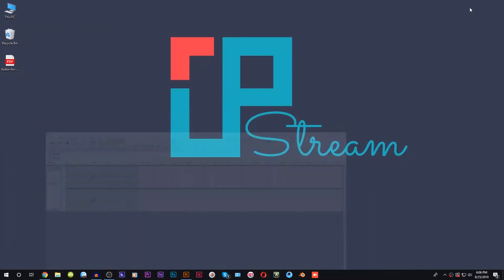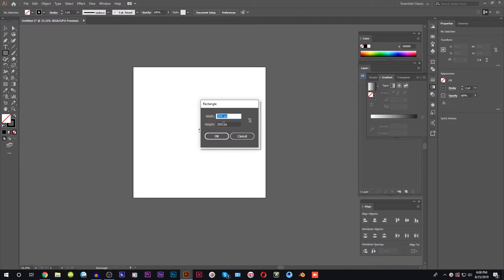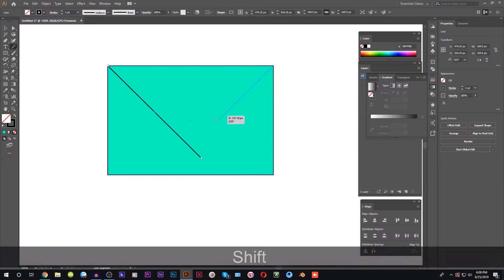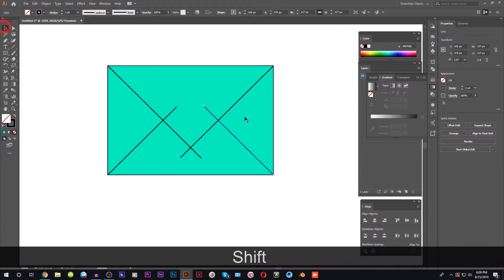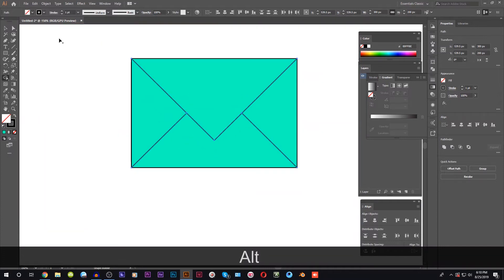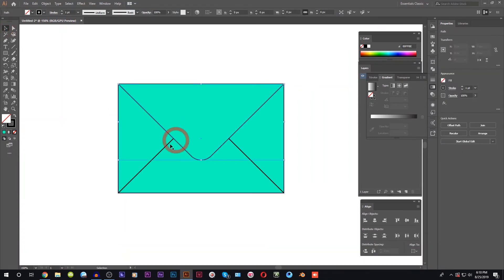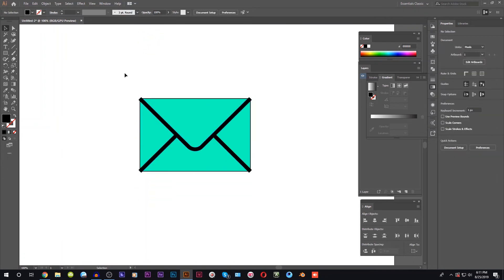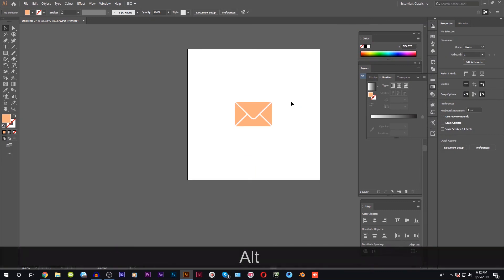How to Make a Email Icon | EP 53 | Basic To Advance Illustrator CC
We have just learned how to make a logo. On a coming couple of videos, we shall learn how to make a business card in Adobe Illustrator. To do so we need some materials first like a logo to put on the business card & some icon. During today's video, I shall show you how to make an Email icon so that we can use it later on our Business card.